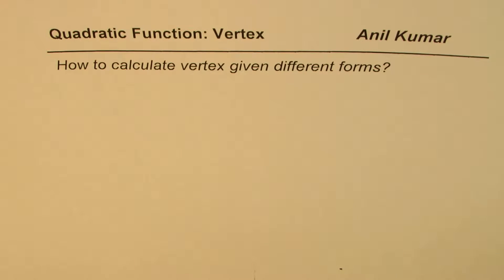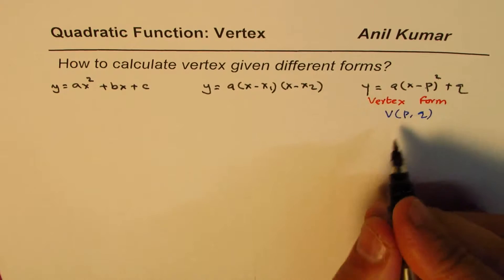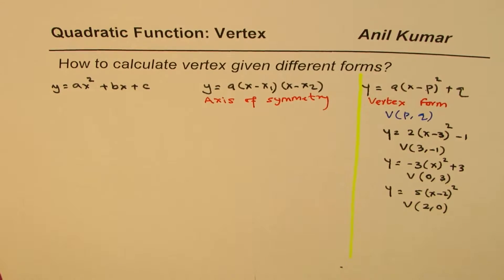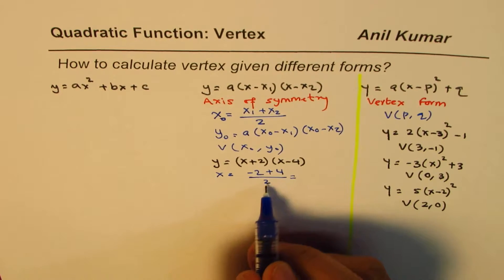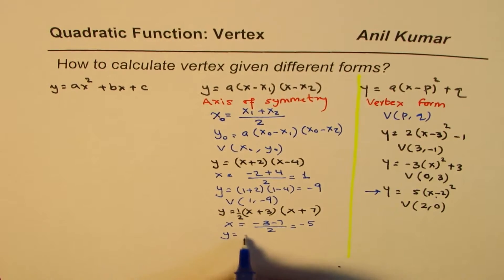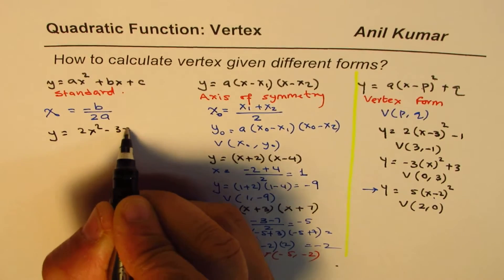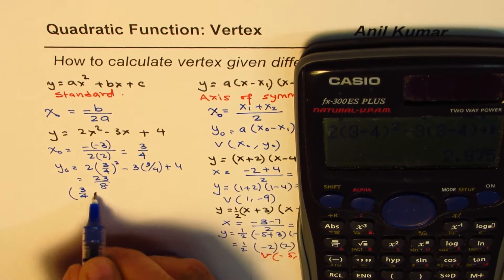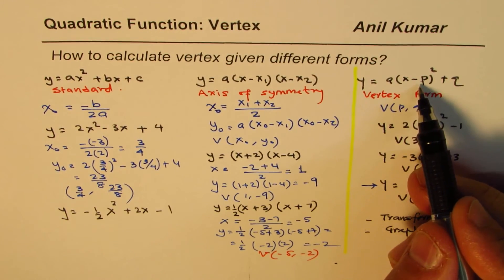How to Find Vertex from Quadratic Equations Factored Standard Vertex Forms - EDEXCEL - GCSE - SAT